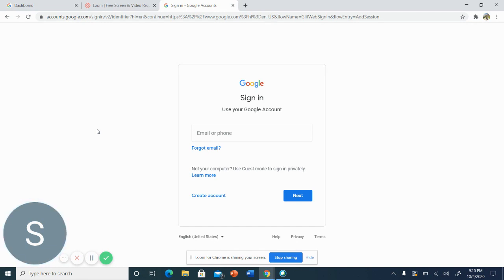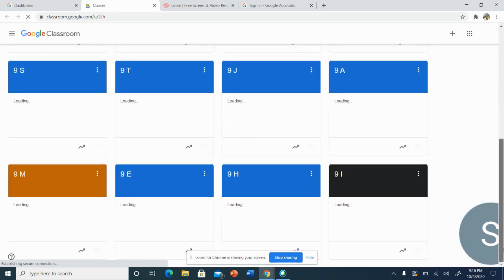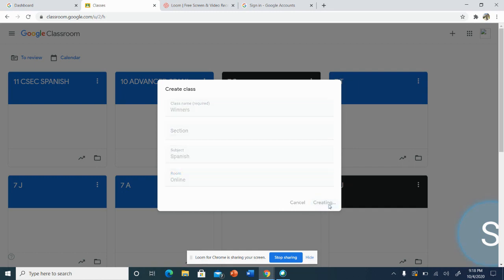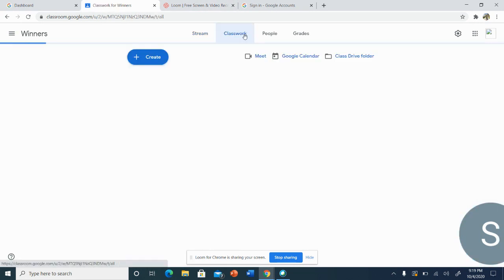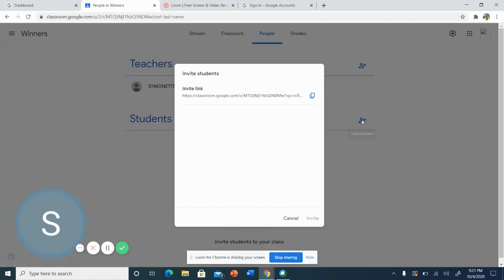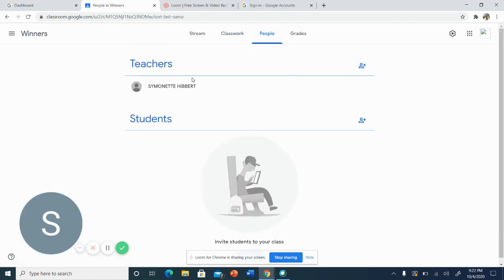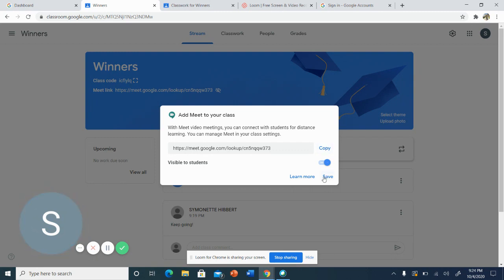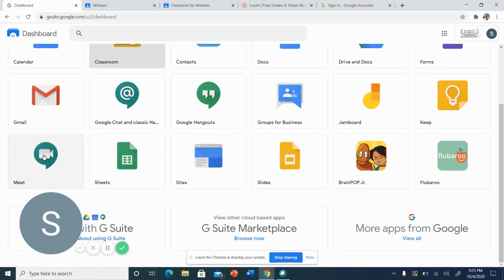How to use Google classroom and Google meet in G SUITE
Hola.
 As you prepare to teach online , I want to remind you that you are not alone. I created this video using Loom to help you to use G SUITE.  Today we are looking at how to use GOOGLE CLASSROOM and GOOGLE MEET in your lessons. We will explore other apps in G SUITE in future videos.
I crave your feedback and  I hope this video helped you.
The only person that can stop you is YOU.
La única persona que puede detenerte eres tú.